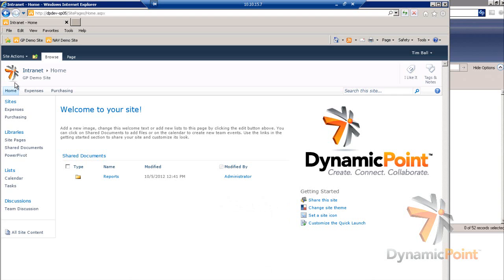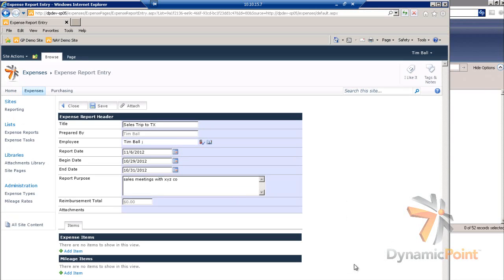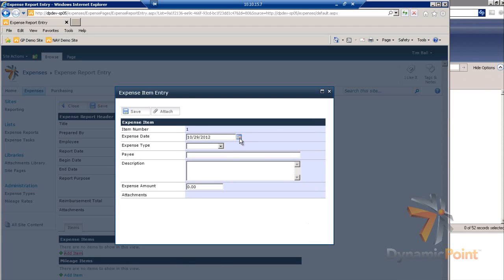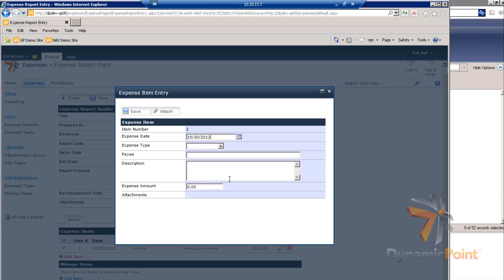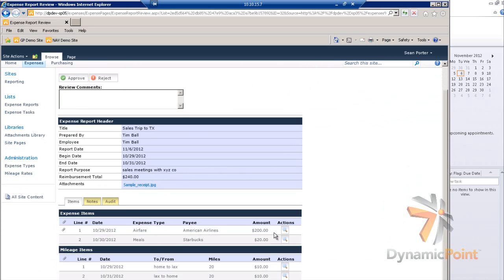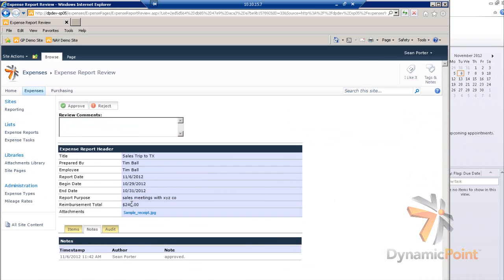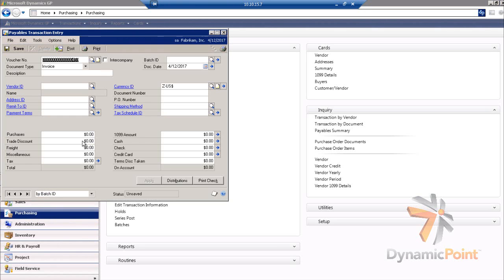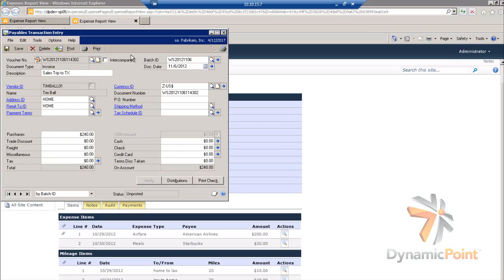SharePoint Expense Management Solution from DynamicPoint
Expense Management Reporting

Track Employee Spending. Make Better Decisions.

Leveraging Microsoft technologies together with DynamicPoint's Expense Management solution enables reporting that provides insight to employee spending across the organization. Quickly obtain analytics to manage travel, expenses by employee and even bottlenecks in the review and approval process. The best part is that it is all provided using your existing investment in Microsoft technologies with no additional licensing cost. As DynamicPoint data is stored within SharePoint lists, you can establish direct connections using Microsoft Excel together with PowerPivot. From there you are free to create spreadsheets, pivot tables and charts to interpret employee expense requests in a way that is meaningful to you. If you want to share this information with other users then either provide them access to your workbook or publish it using SharePoint Excel Services.